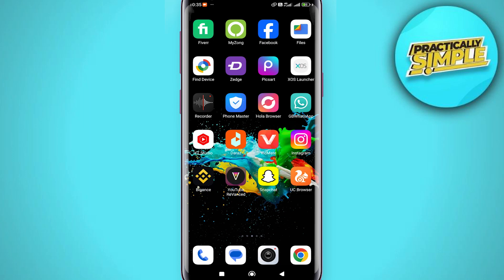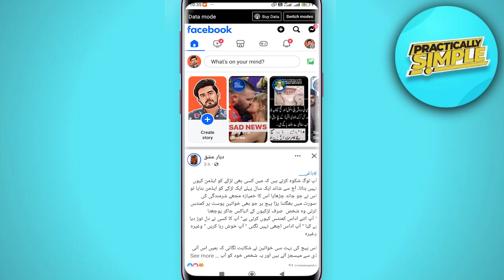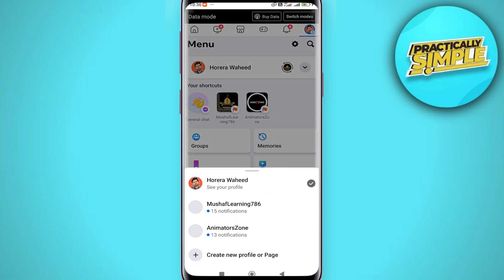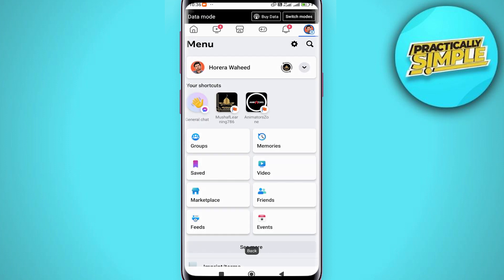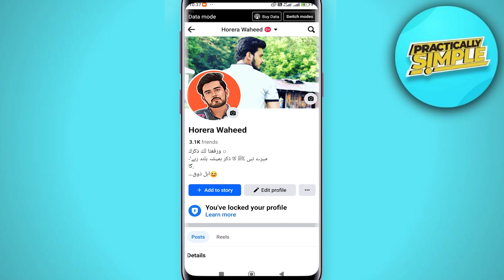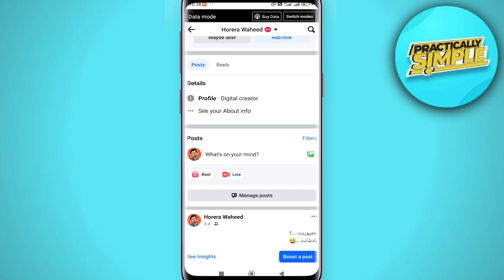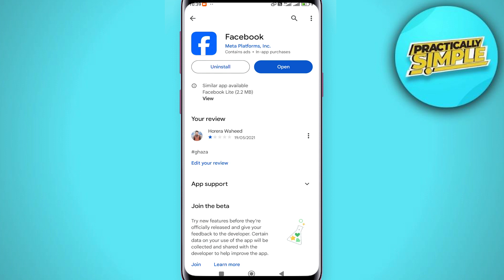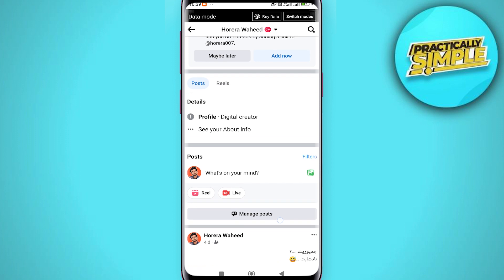How To Create Broadcast Channel On Facebook Messenger - 2024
If you want to Find How To Create Broadcast Channel On Facebook Messenger but don't know how to do it, then this tutorial is for you!

In this tutorial, I'm going to show you How To Create Broadcast Channel On Facebook Messenger.